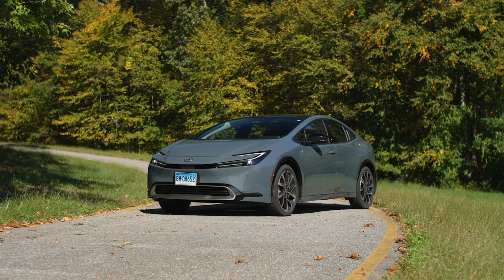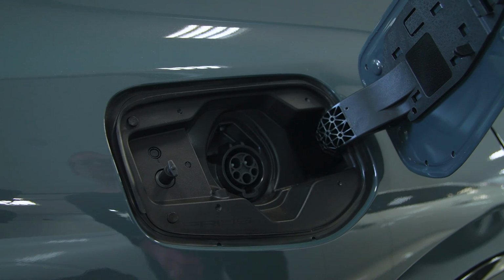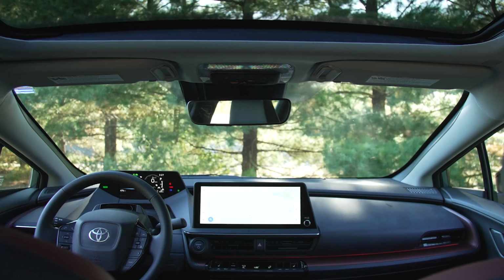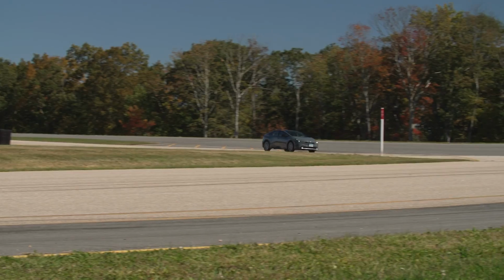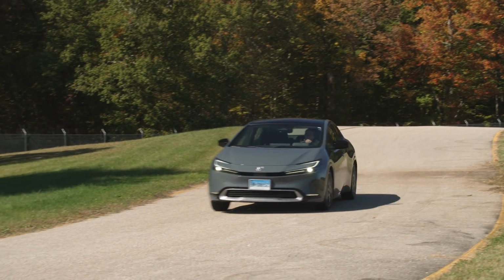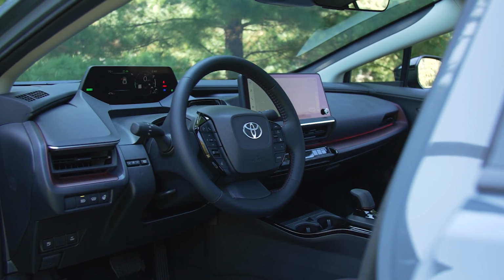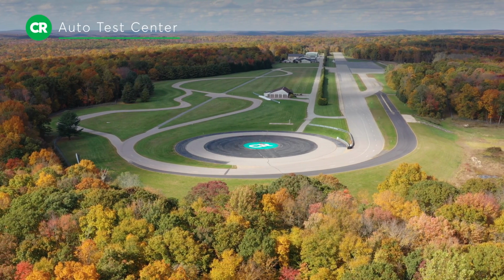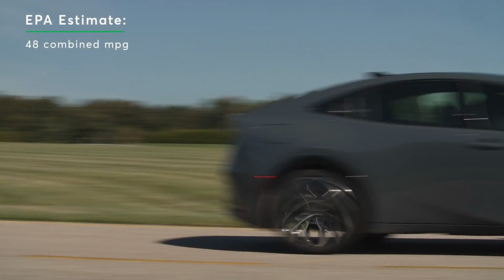2023 Toyota Prius Prime Early Review | Consumer Reports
The Toyota Prius Prime is a plug-in hybrid electric vehicle (PHEV) featuring a larger lithium-ion battery that can be plugged in to recharge and gives drivers short-range electric-only driving experience. The 2023 redesign gives the Prius Prime a new sleek shape and technology, but it compromises on interior space for people and cargo compared with the previous model.

Redesigned 2023 Toyota Prius Prime Gets Longer Electric-Only Range

Electric Cars and Plug-In Hybrids That Qualify for Federal Tax Credits

Is a Plug-In Hybrid Vehicle Right for You?

Talking Cars 431: Plug-In Hybrids Are Not What You Think They Are